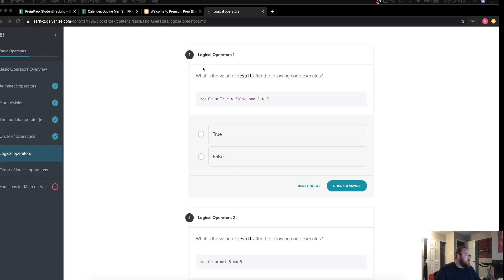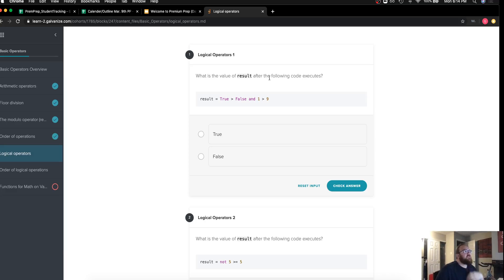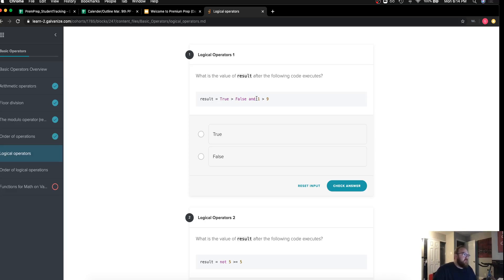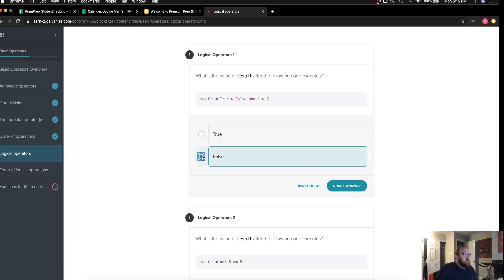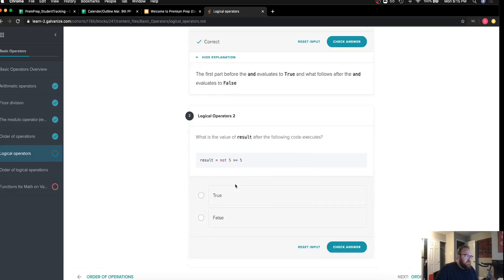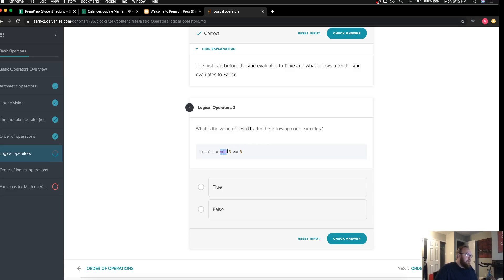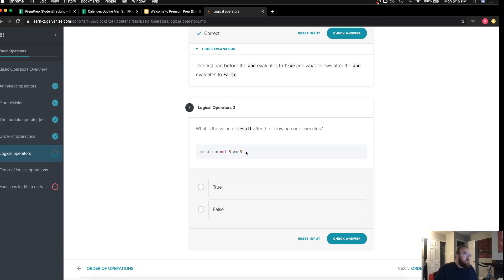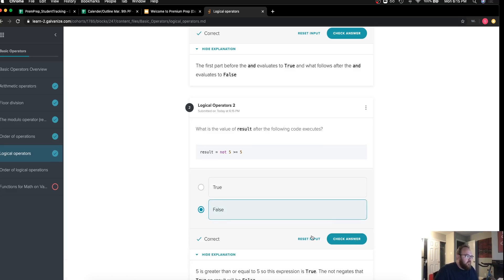Basic Operators in Python - Logical Operators - Challenges #1 and #2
Lance Barto shows a solution to challenges #1 and #1 on this